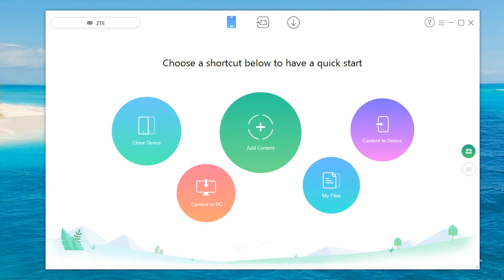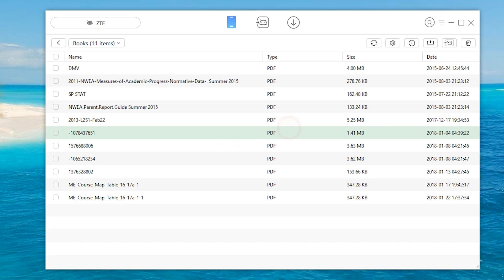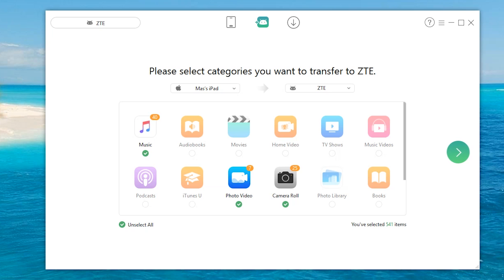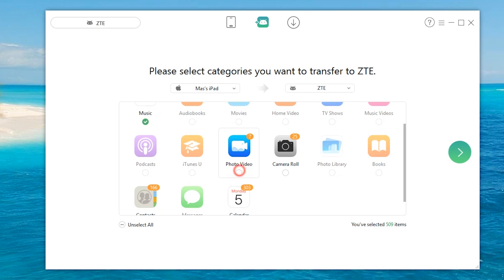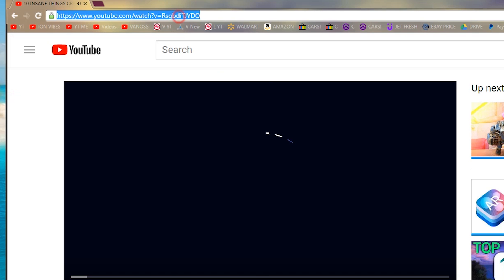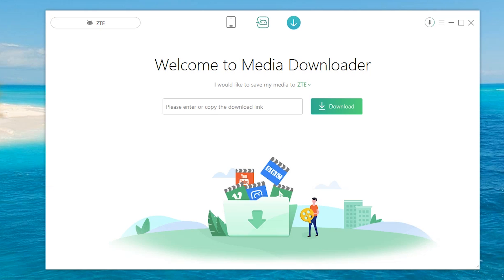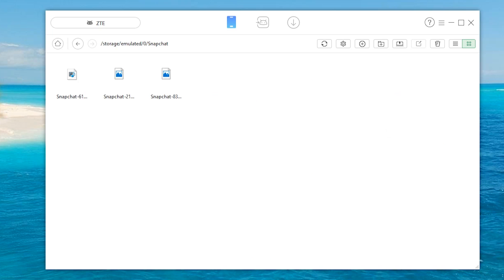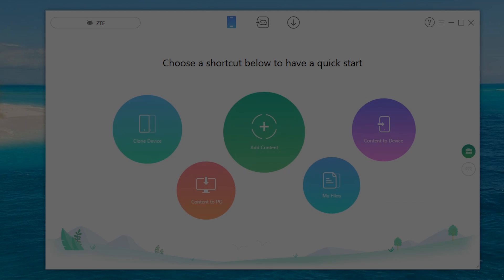iMobie AnyTrans for Android: ULTIMATE TRANSFER TOOL!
STHQ Social